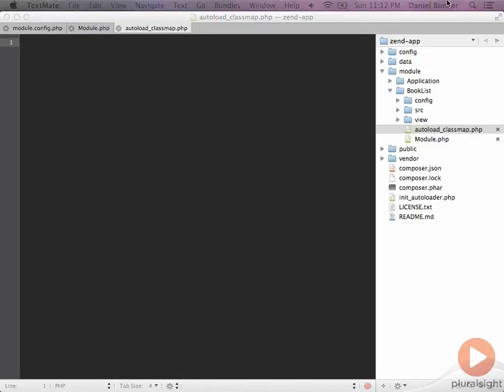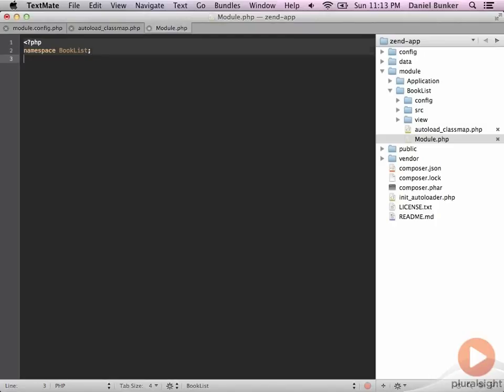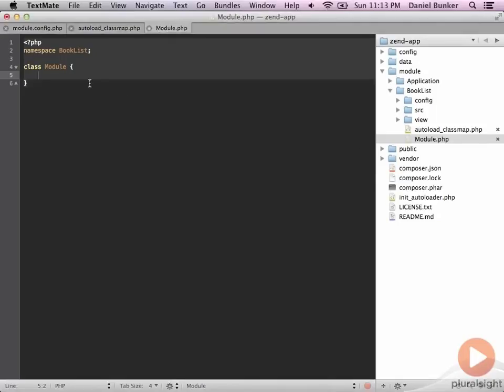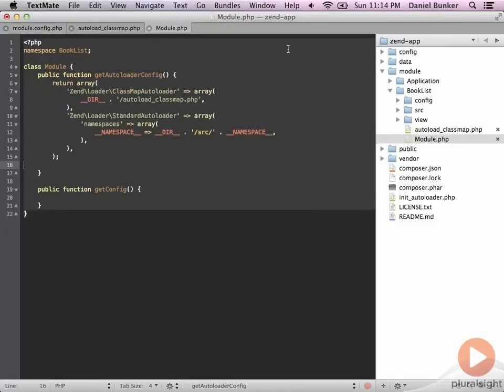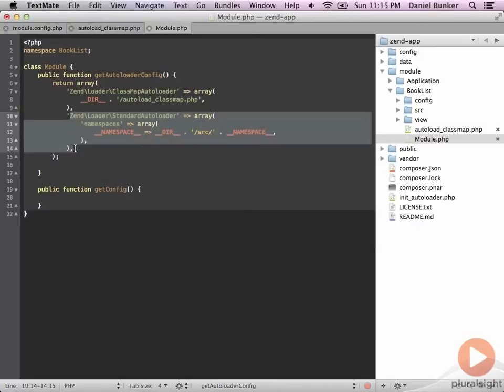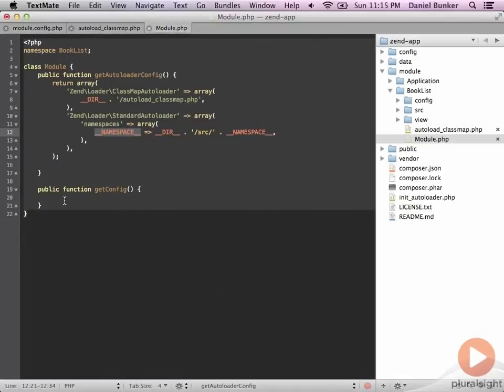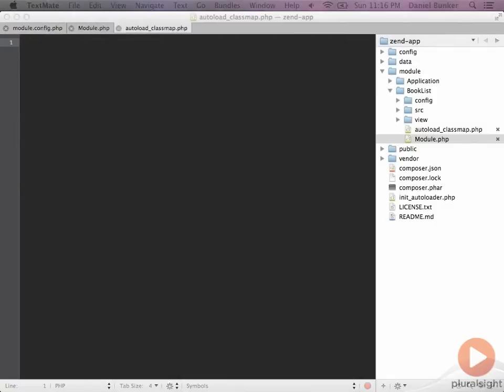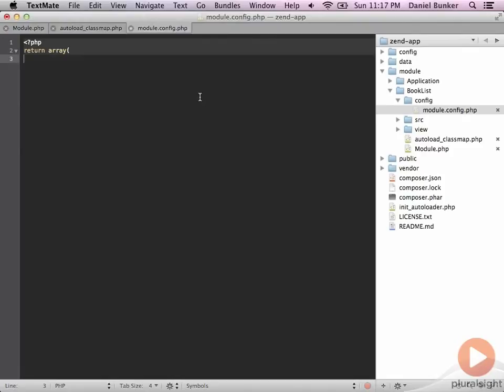Zend Framework 2 -- 02 08 Demo Module Configuration